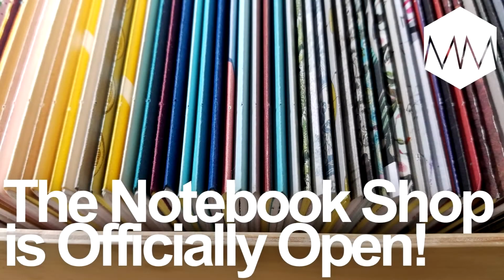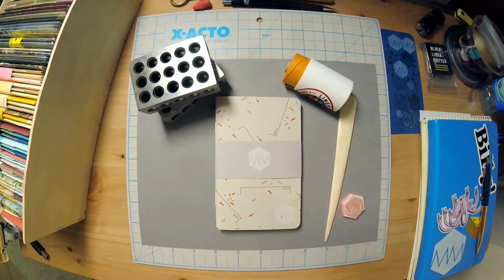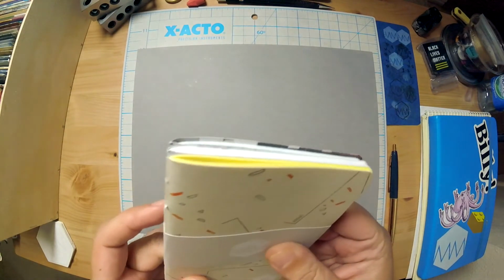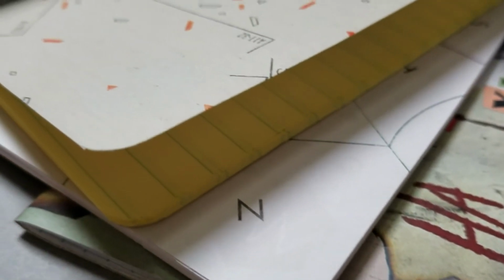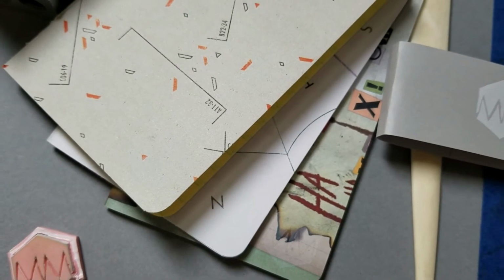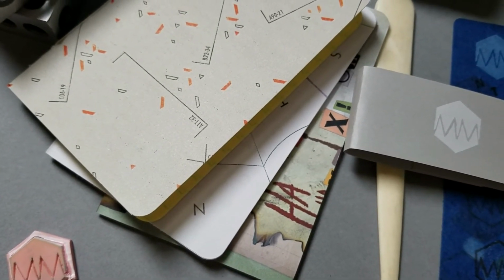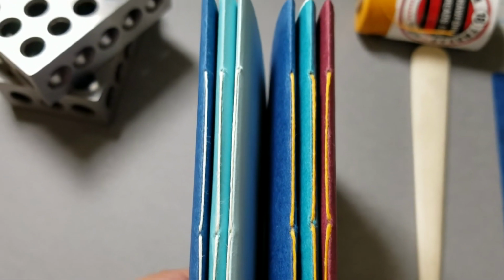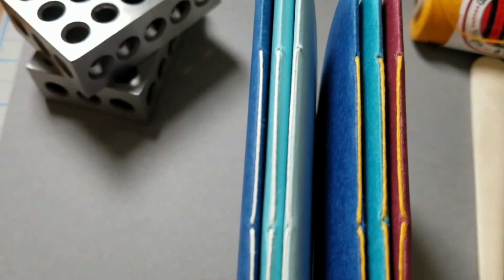▲ The Comic Book Pack // Pocket Notebook Shop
▲ SOLD OUT

▲  Hi! I'm Billi Maddox and I'M GONNA MESS THIS UP SO THAT YOU DON'T HAVE TO! I use this as my catch phrase because I started this channel so I continue to challenge myself and stay accountable by giving myself a weekly due date.

On the Maker Maddox channel I try to work on a tutorial / DIY / how to project every week!
At the moment every Thursday, most Tuesdays, and occasionally a Sunday Blog! So, 1 to 3 videos a week but definitely 1 a week.

I mostly make stuff with a nerdy slant but they range from bookbinding, sci-fi props, LEGO builds, cosplay and custom collectibles. I'm a found objects guy so a lot of my projects are upcycled and made with things you probably already have around your house.